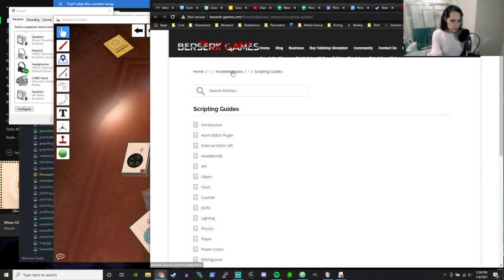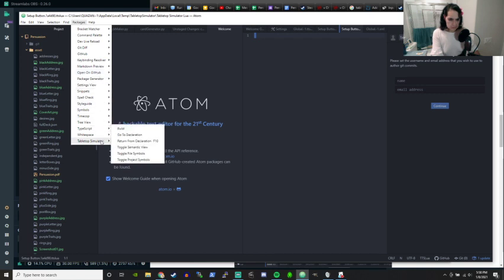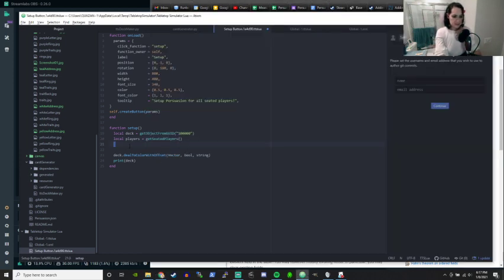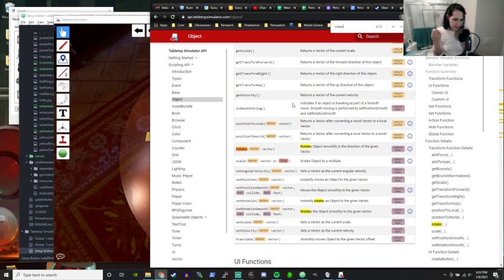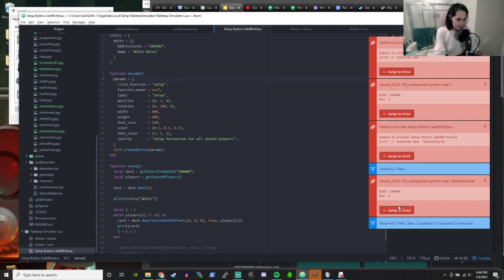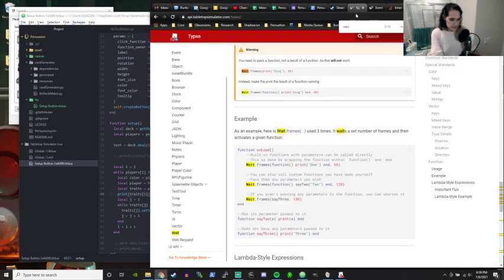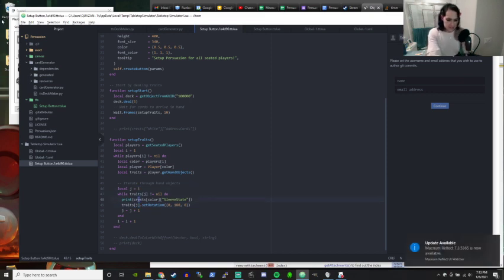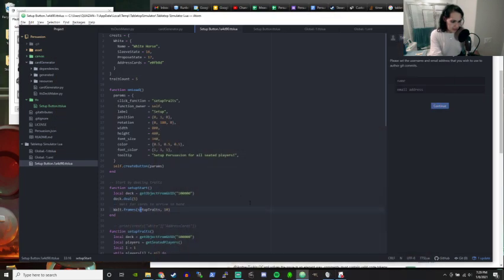Persuasion Board Game Dev (#10) with Cheshire Kate!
Do some scripting from scratch and kinda hate lua ngl